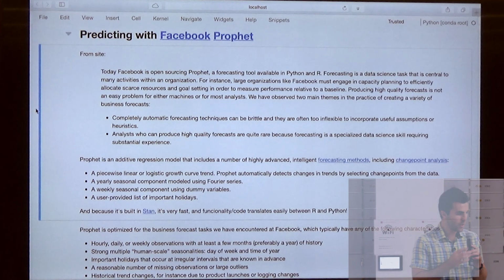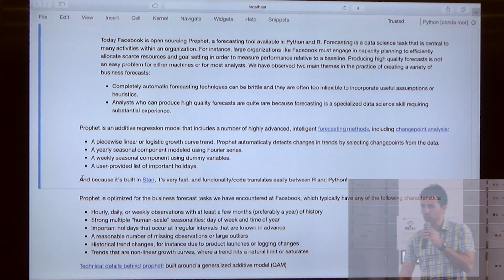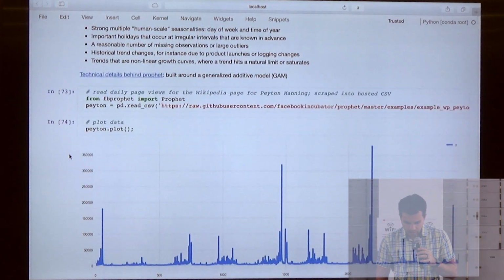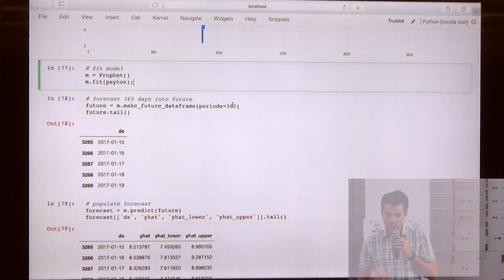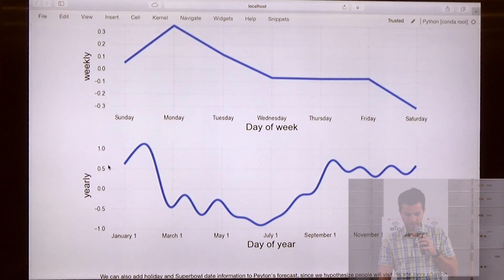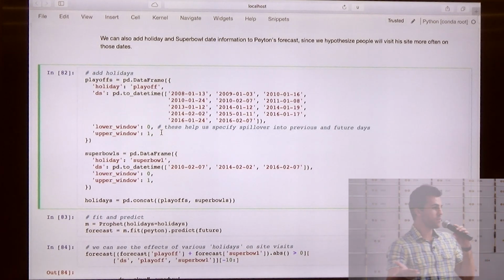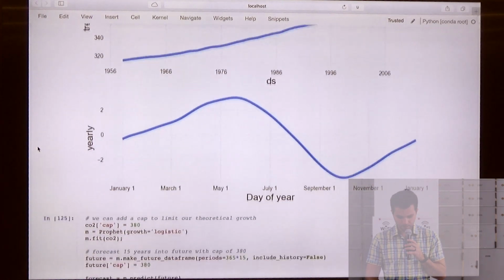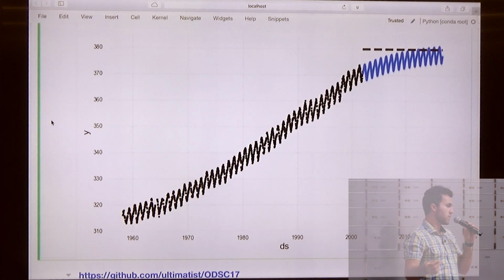Fortune-Telling with Python: An Intro to Facebook Prophet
A pythonic tour of Facebook's time series package. Intermediate level with basic statistics and time data familiarity required.

Jonathan Balaban is a senior data scientist, strategy consultant, and entrepreneur with ten years of private, public, and philanthropic experience. He currently teaches business professionals and leaders the art of impact-focused, practical data science at Metis.